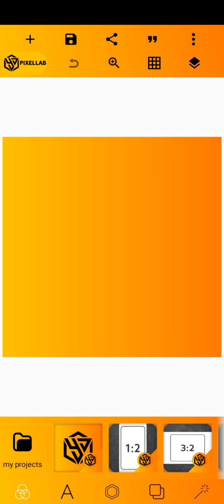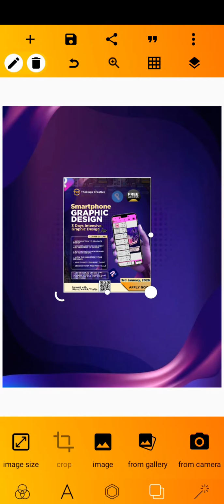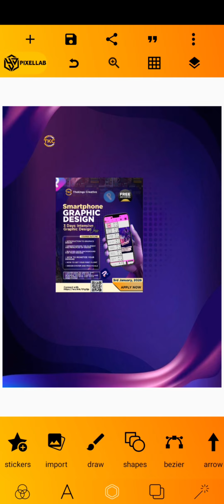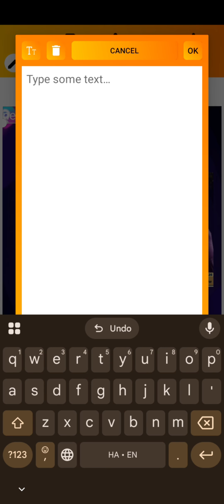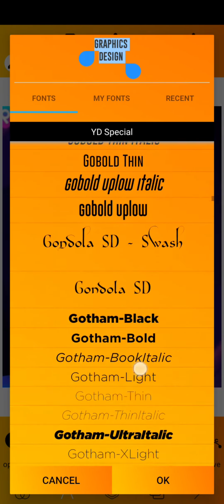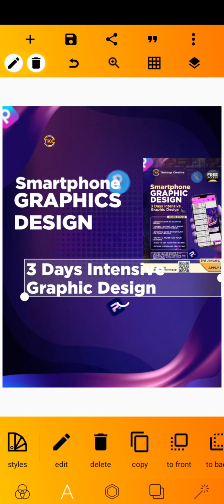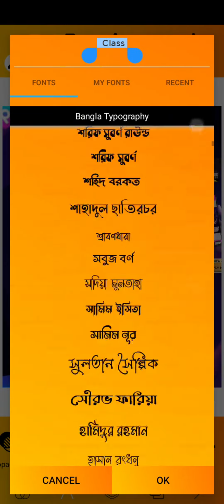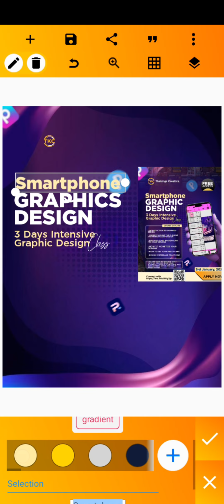Smartphone Graphic Design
Pixellab Graphic Design